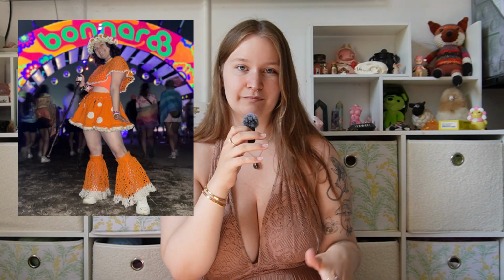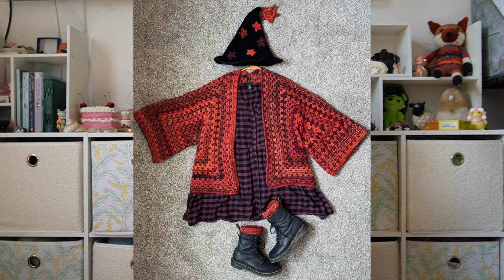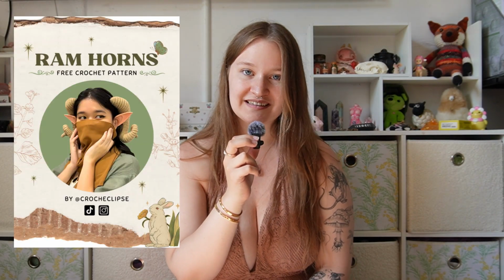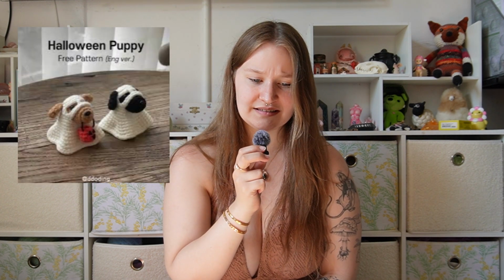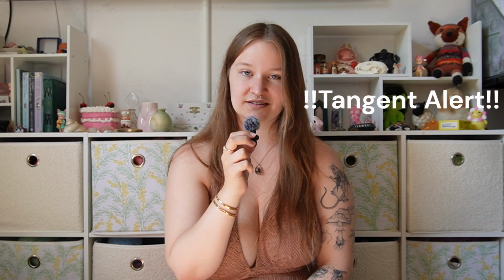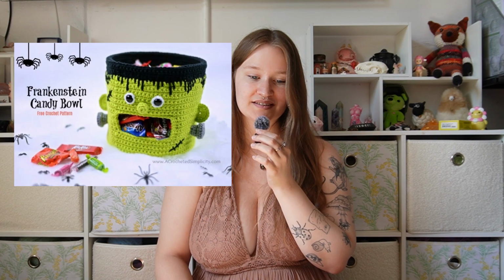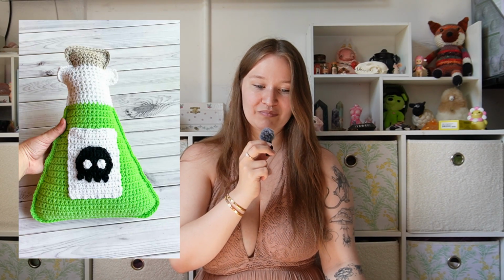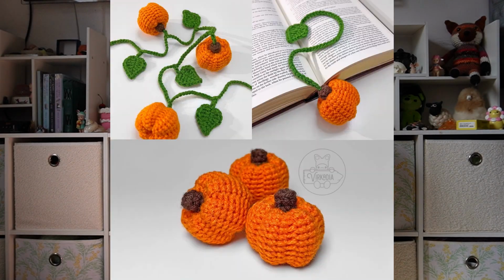Halloween Crochet Pattern Inspo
In this video, I have searched the internet for some beautiful and fun patterns to get you into the Halloween spirit!

You can find the full list of patterns I spoke about and links to the free or paid pattern